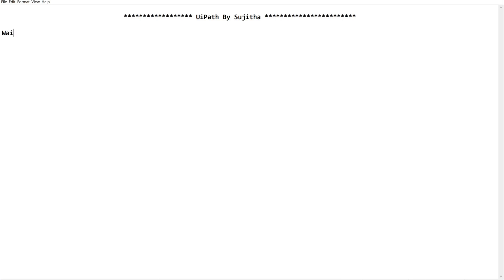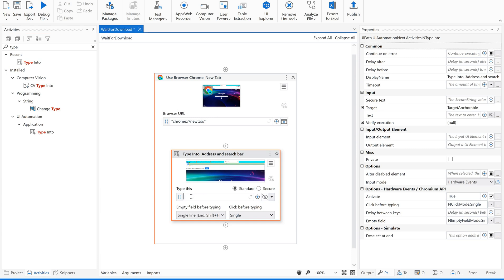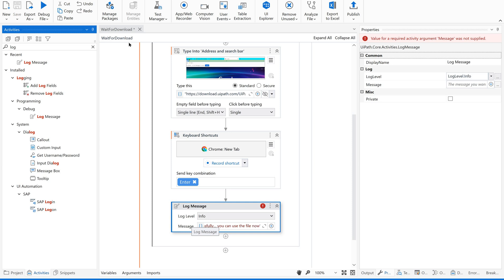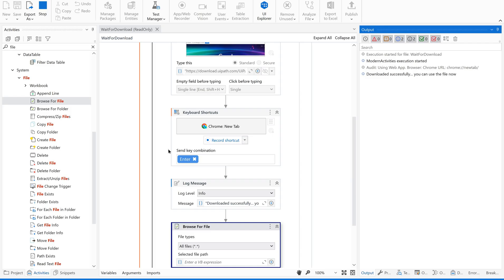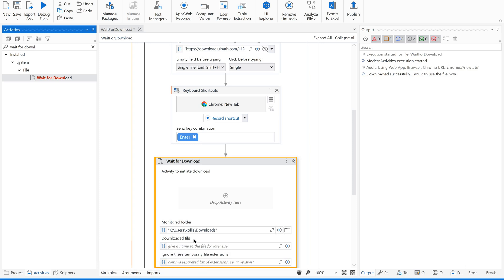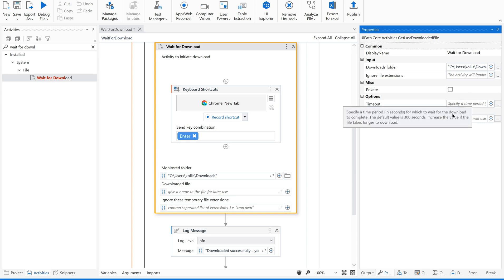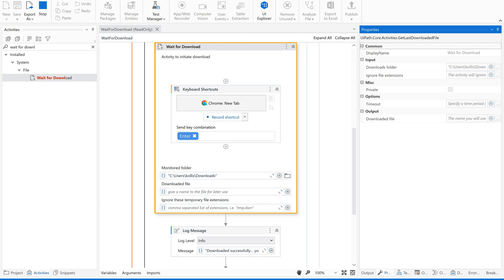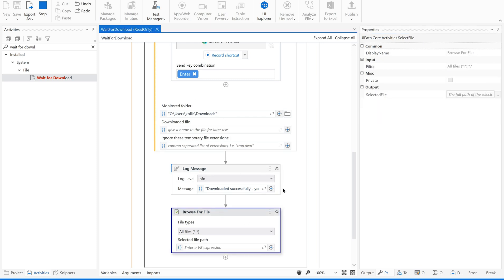How to Instruct Bot to wait until file download completes |UI Automation techniques|waitFforDownload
Hi Techies,
In this video you can learn how to pause bot until the browser completes downloading the file. Stop bot executing other activities in the sequence until the download completes.